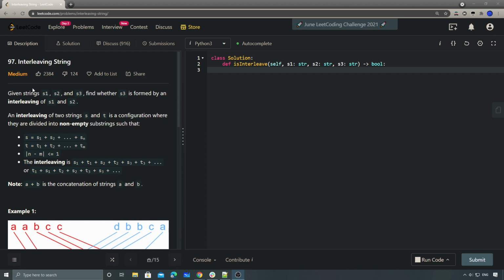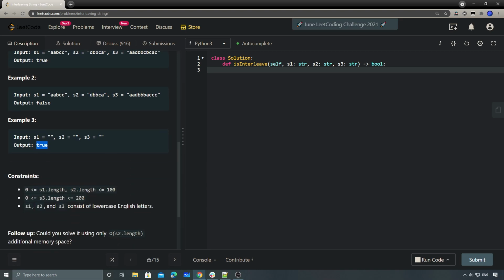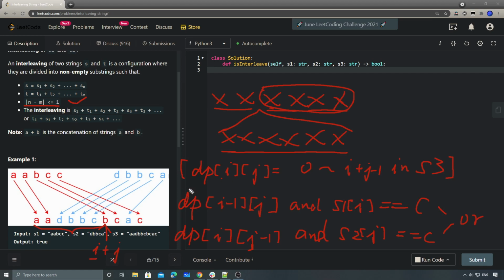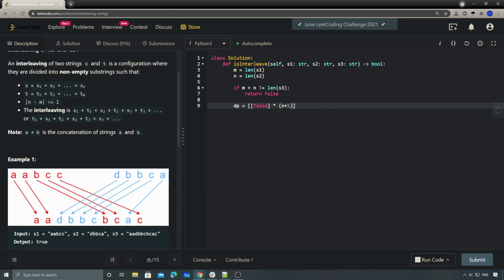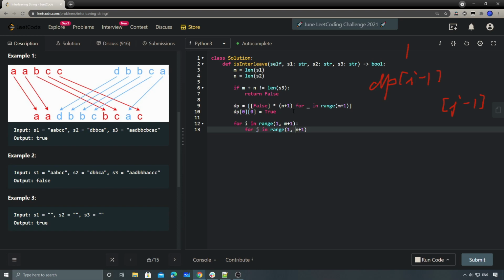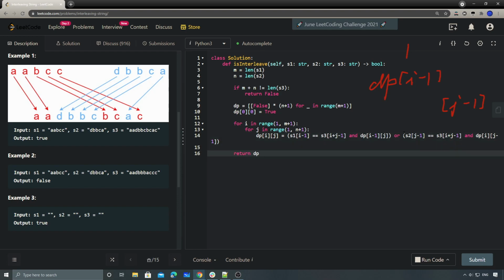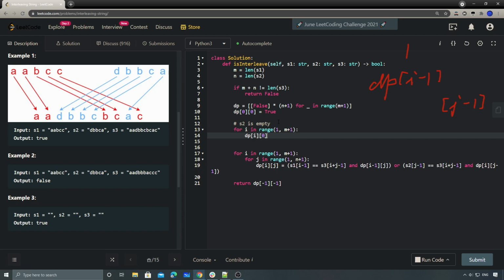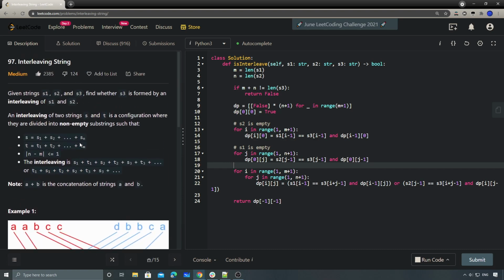LeetCode 97. Interleaving String